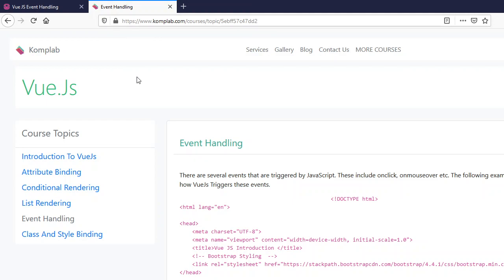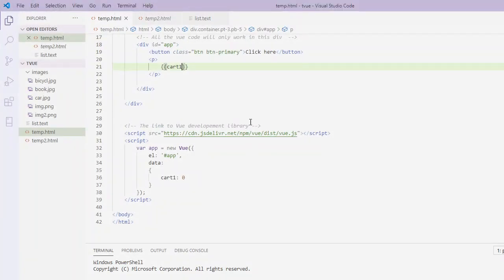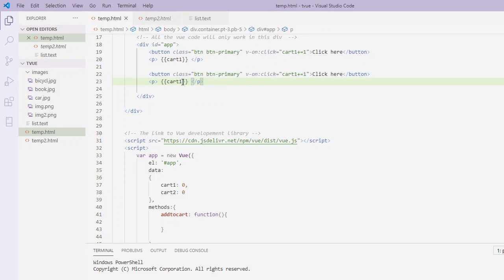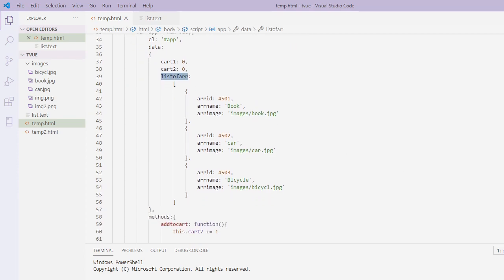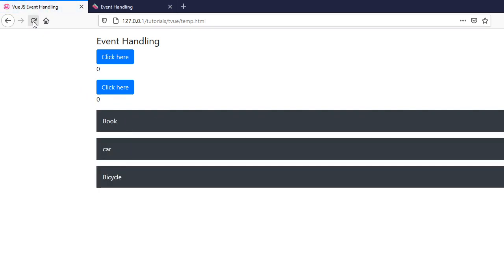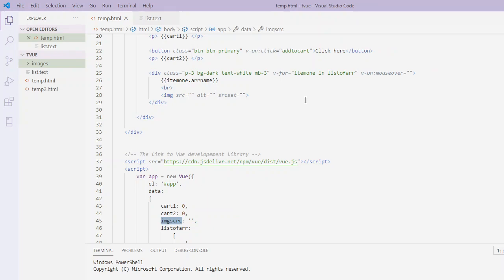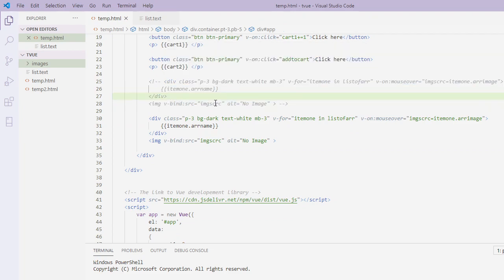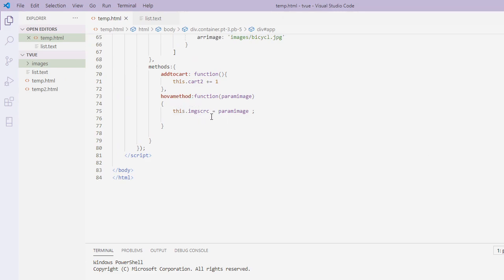Vue Tutorial 5 Event handling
There are several events that are triggered by JavaScript. These include onclick, onmouseover etc.

This tutorial is geared to implement these events in Vue.Js